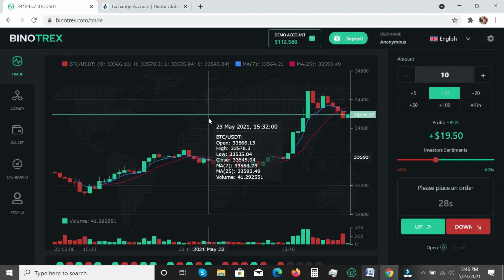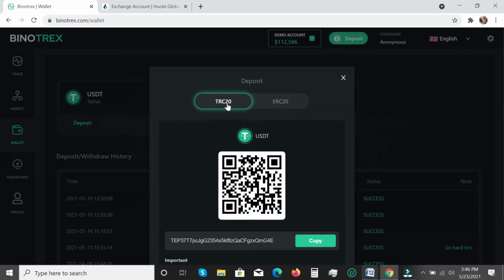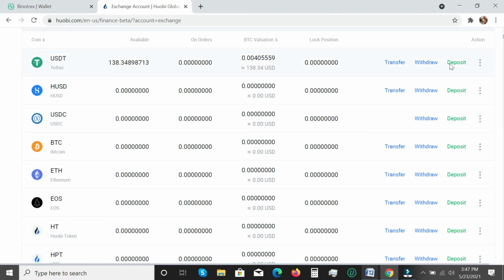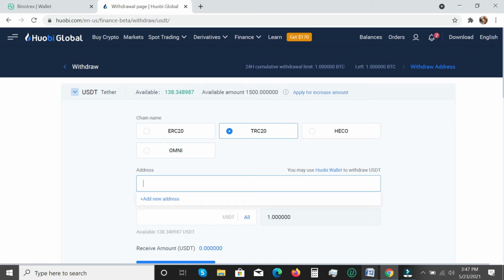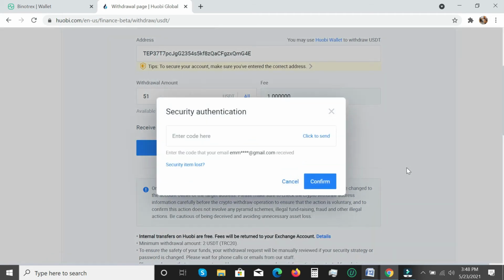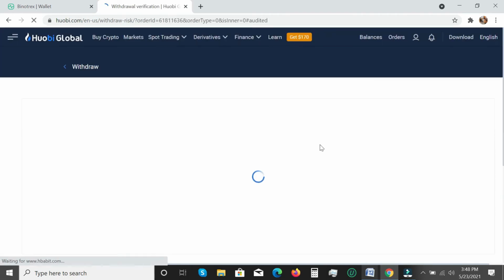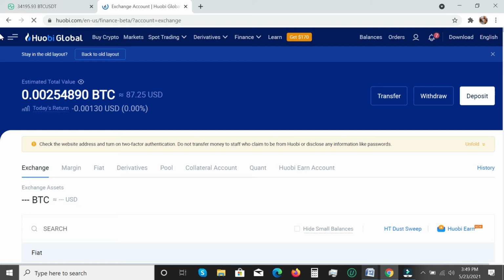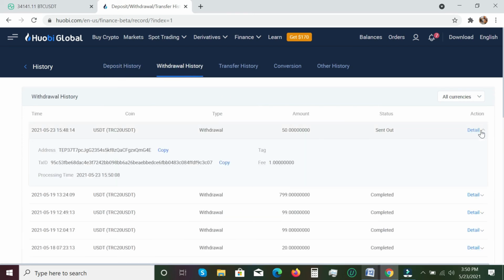How To Make Deposits on Binotrex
MAKING DEPOSITS is very easy on Binotrex, because deposits are made via USDT which is very safe, fast and secure.

Binotrex is a very simple binary trading platform, with less complications and maximum profit per trade (as high as 95% return per trade).

Note: Binary trading has the highest form of "investment Return," and it also has its own risk. Am not a financial advisor. Kindly consult your financial advisor before investing on binary trading.